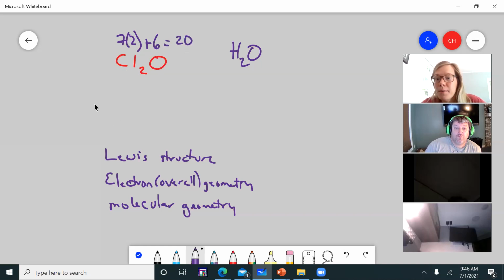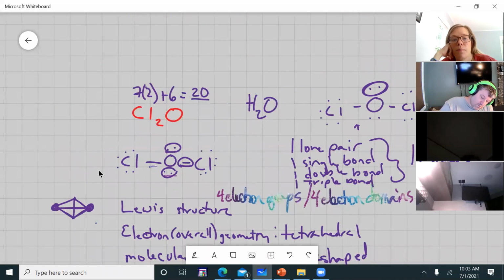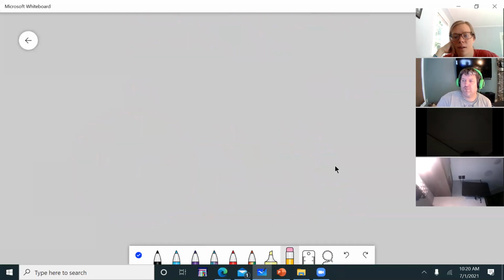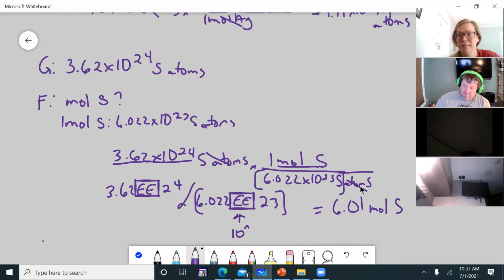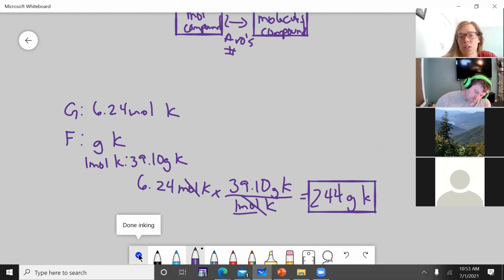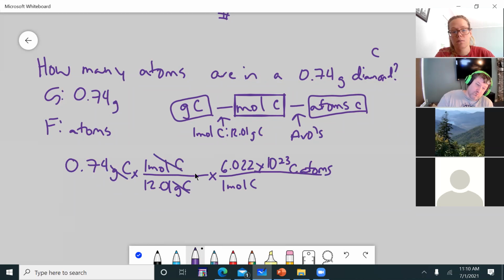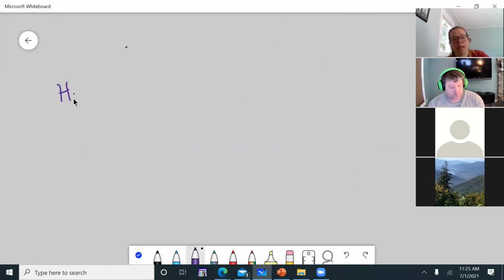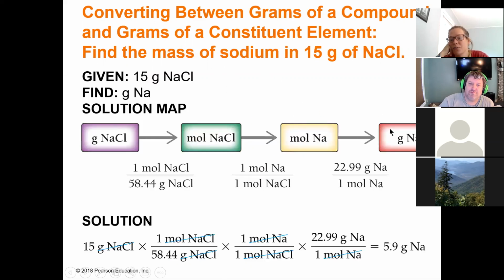CHM 092 7/1/21